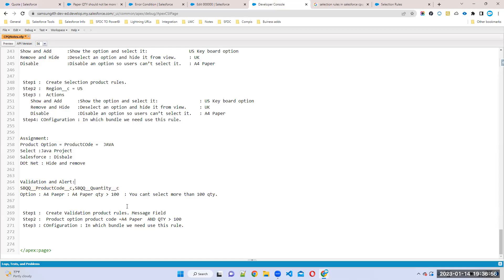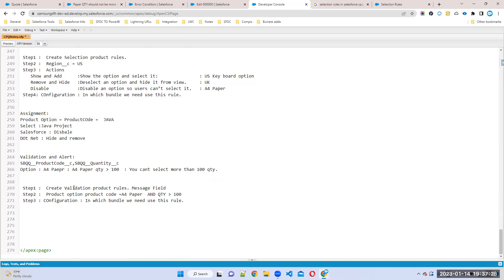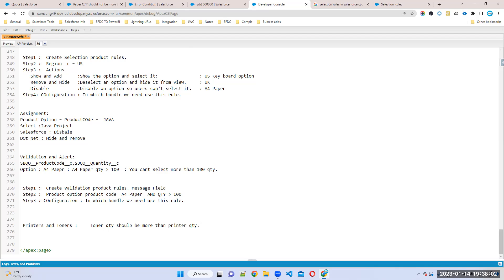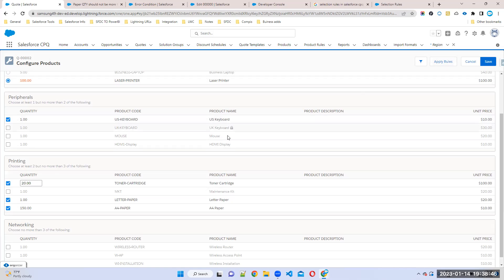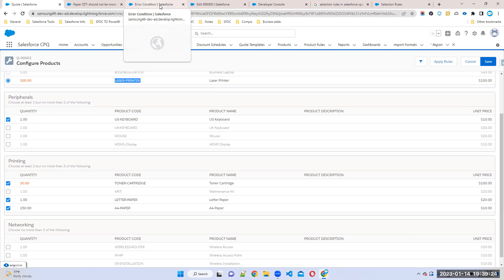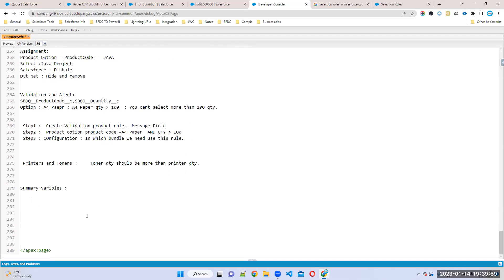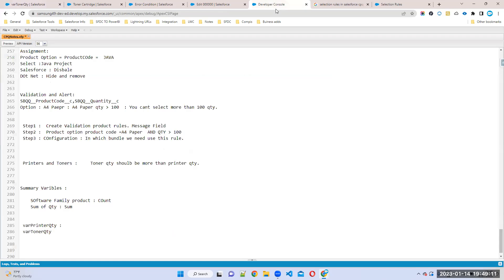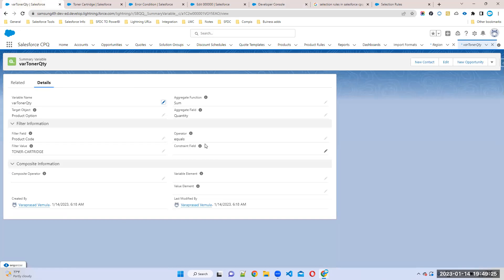Video13 Summary Variables in Salesforce CPQ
Salesforcestart, is your one-stop-shop for all things Salesforce CPQ! Our daily videos are designed to help you stay up-to-date with the latest trends, best practices, and insights in the world of Salesforce CPQ.

Salesforce CPQ Summary Variables in CPQ

Salesforce CPQ Product Rules
There are four basic types of product rules – Validation, Alert, Selection and Filter.